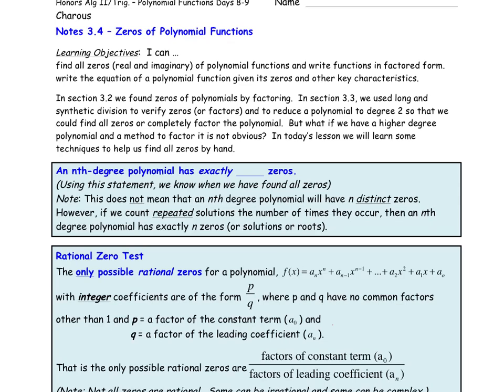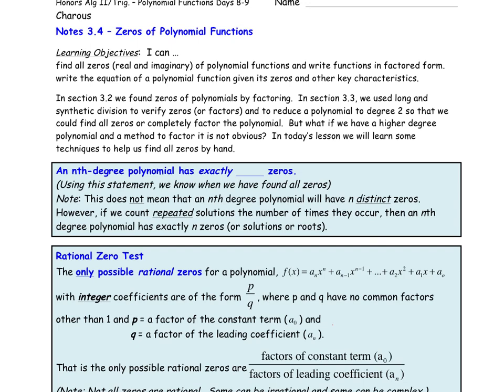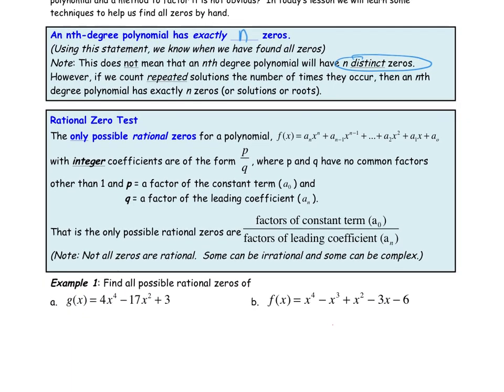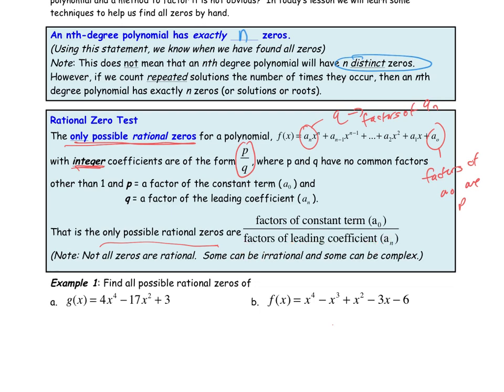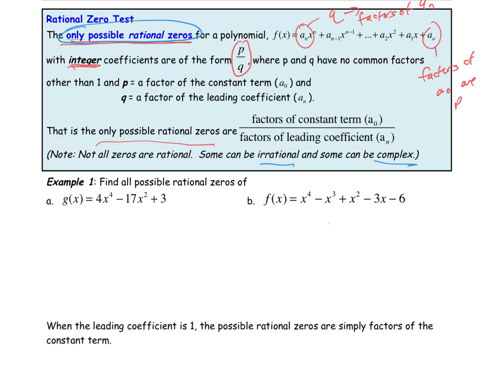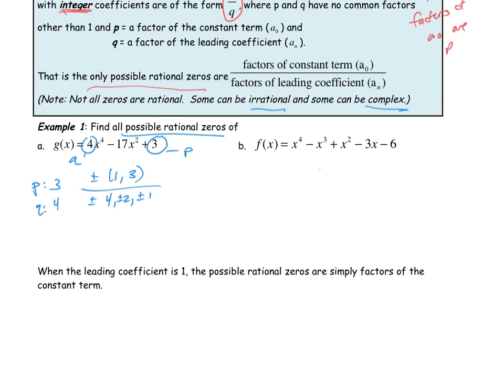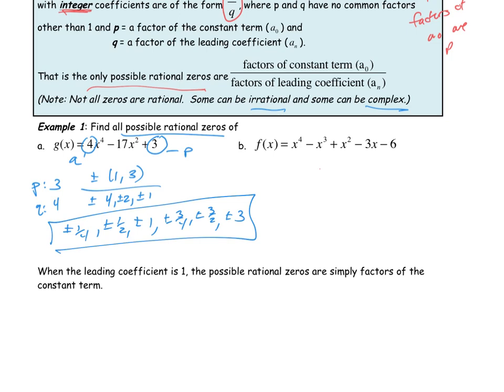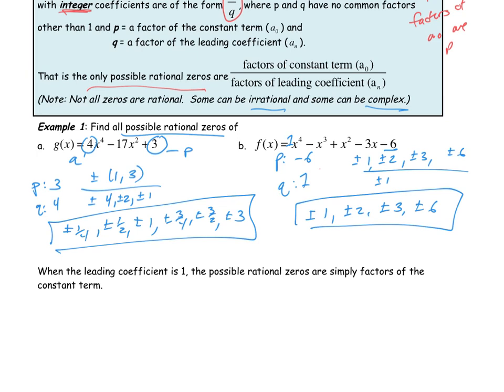Notes 3.4 Ex 1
Rational Zero Test